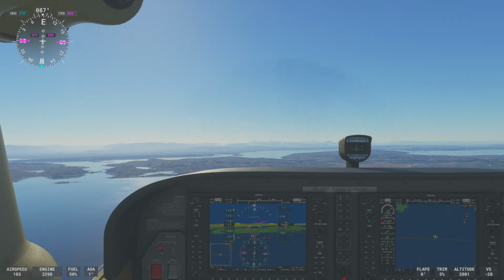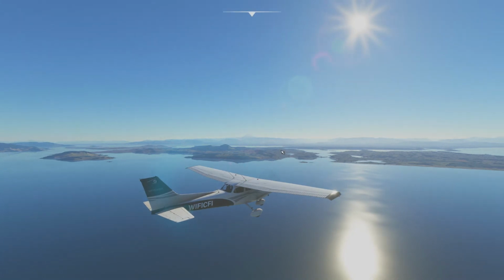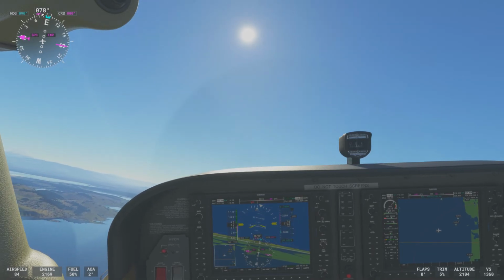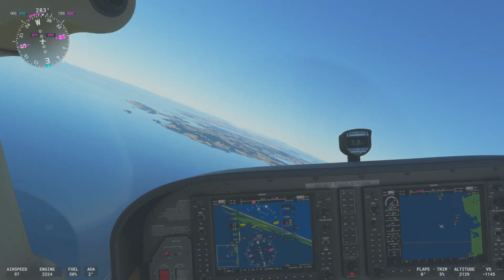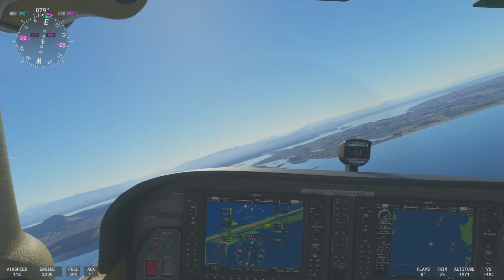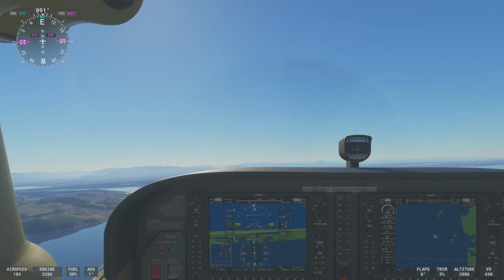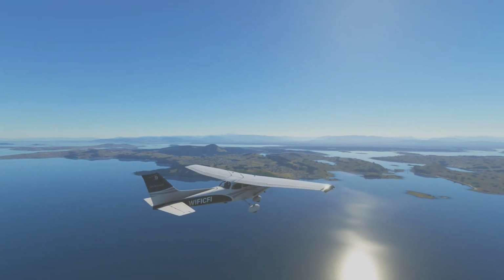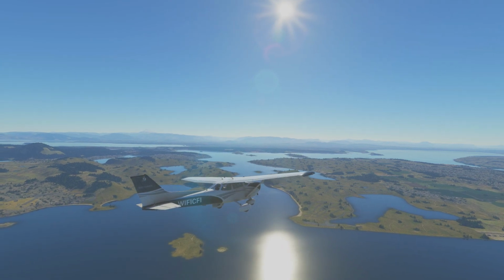Flight Maneuver Execution: Lazy Eights